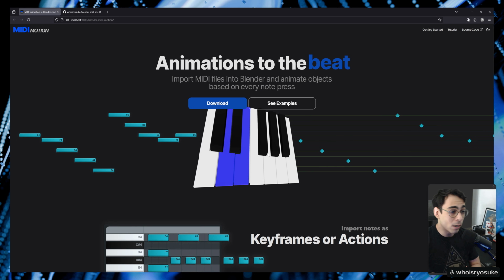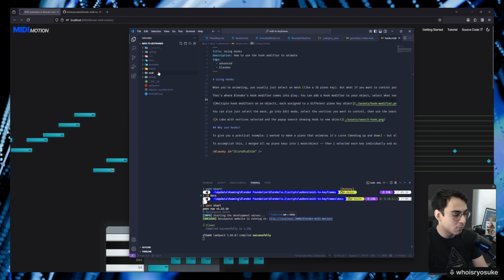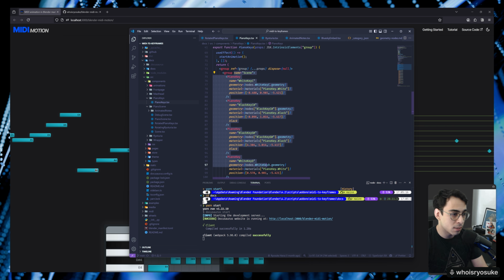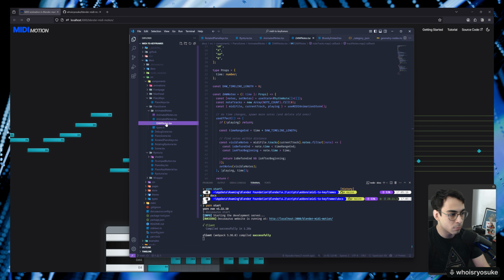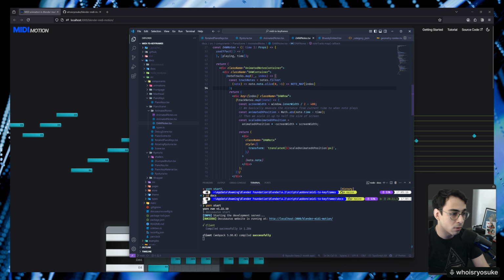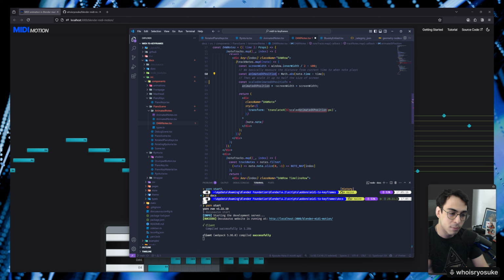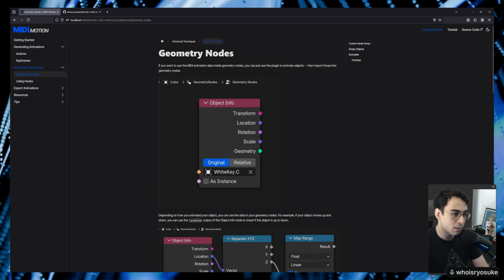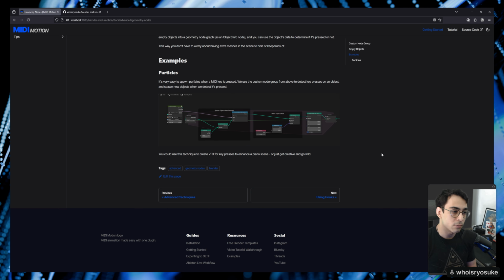Making a landing page and docs website for my MIDI plugin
I go over the code for the 3D animated landing page and new documentation website for MIDI Motion (previously MIDI to Keyframes). It was made with ThreeJS, ReactJS, and Docusaurus.